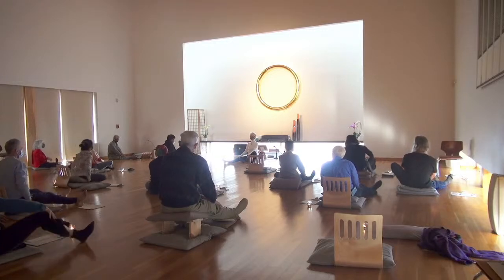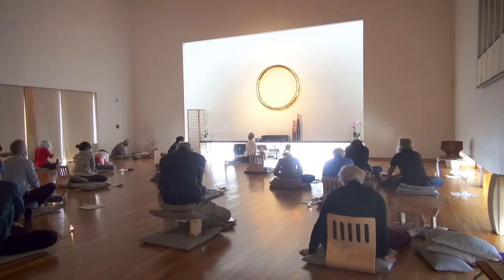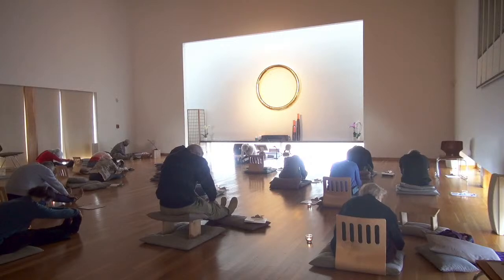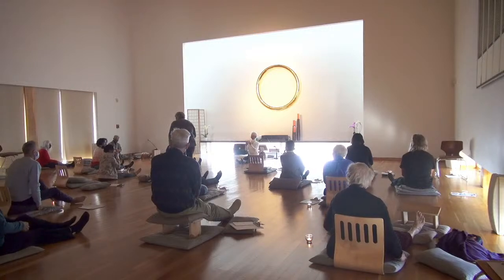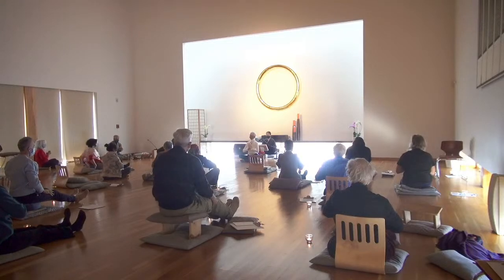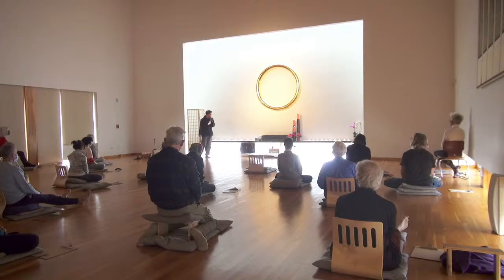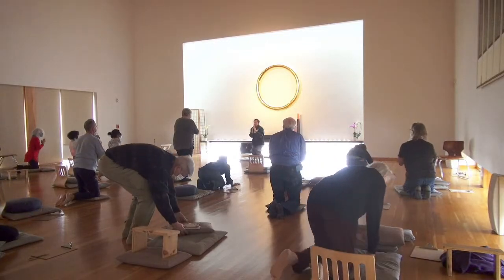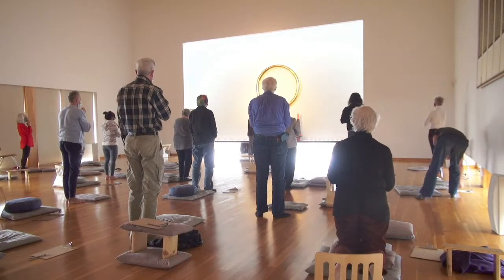Dec. 26, 2021 Year-End Reflection Ceremony